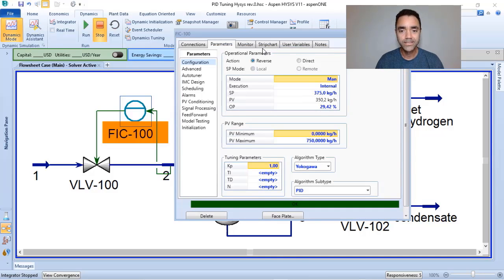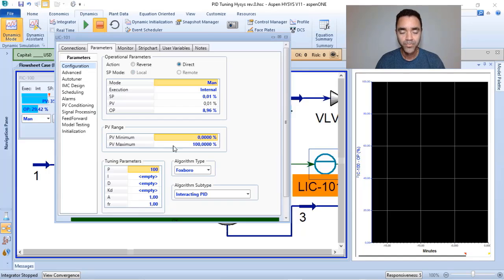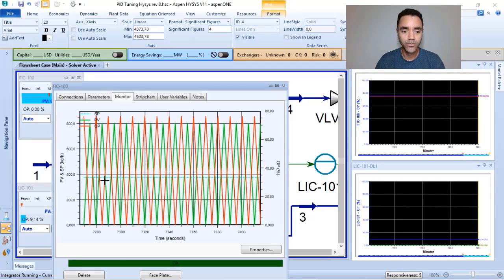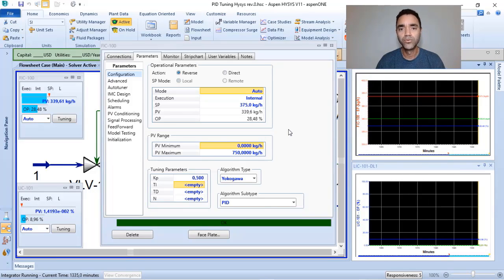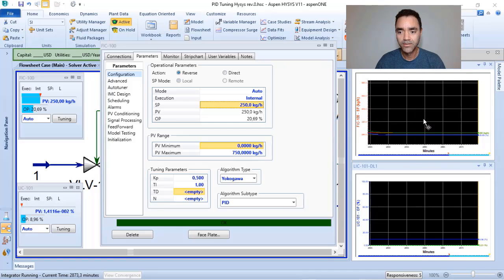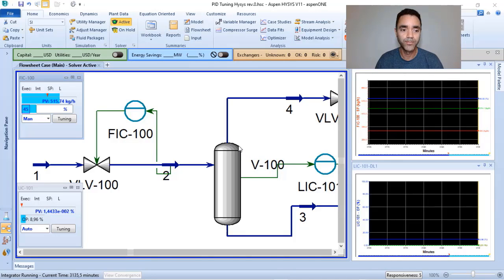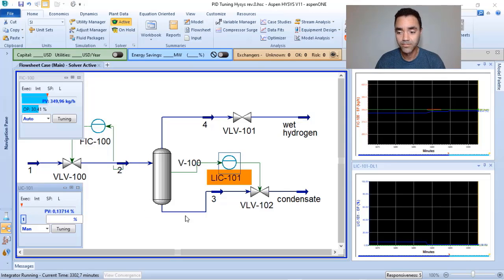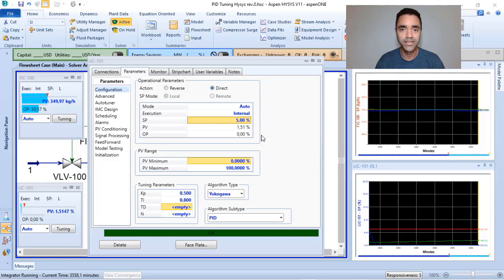ASPEN HYSYS DYNAMICS | PID SETTINGS AND ANALYSIS FOR CHEMICAL PROCESS ENGINEERS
In this video, I will teach you how to set and do the analysis of PID tunning in Aspen Hysys Dynamics.

3 DAYS CHEMICAL PROCESS ENGINEER JOURNEY WORKSHOP: PREPARATION TO PLANT DESIGN JOBS

From February 28 to March 4. 2022, I will release the Chemical Process Engineer Journey Workshop: Preparation to Plant Design Jobs.

It is a 3 days event, where I will share with you more than 10 years of experience in chemical process engineering and plant design ( from conceptual design to commissioning and startup) in order that you finally understand plant design steps, duties and responsibilities of the chemical process engineer and what the design companies really want from you to give you a plant design job.

Follow Jeferson Costa to improve your skills in chemical process engineering and plant design.